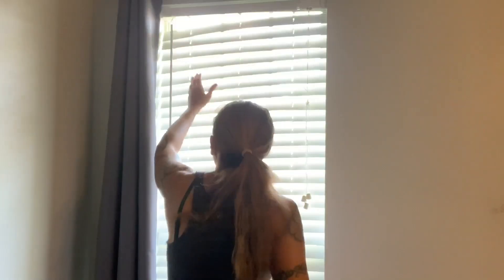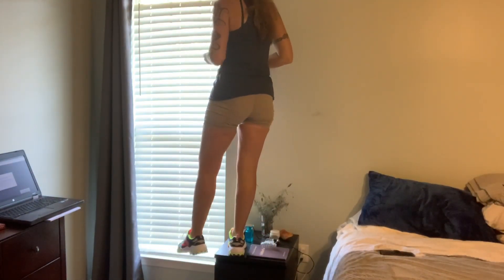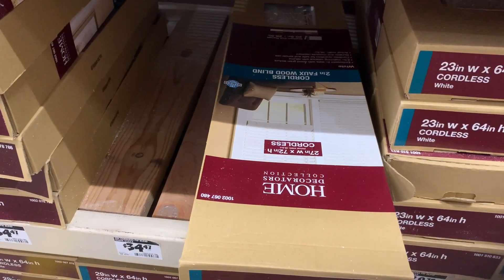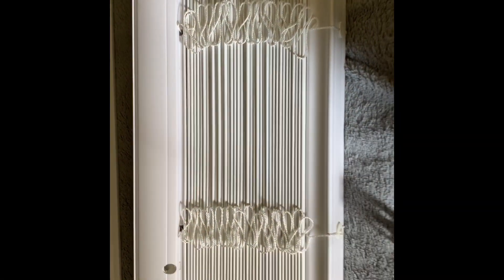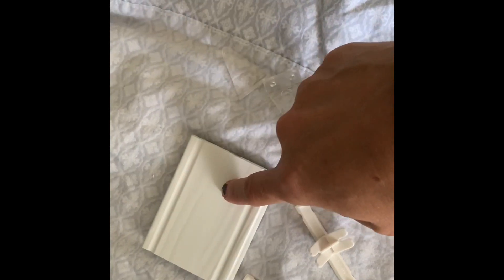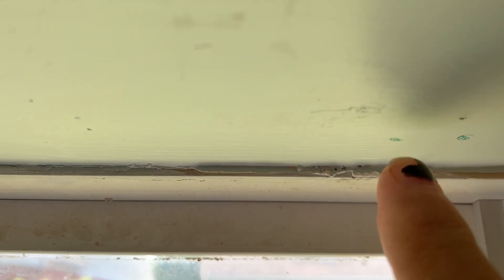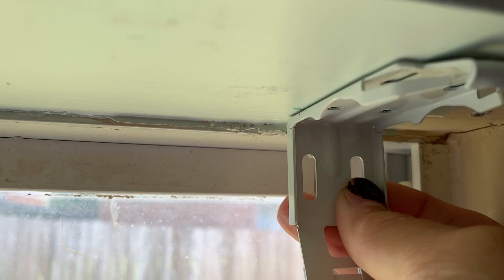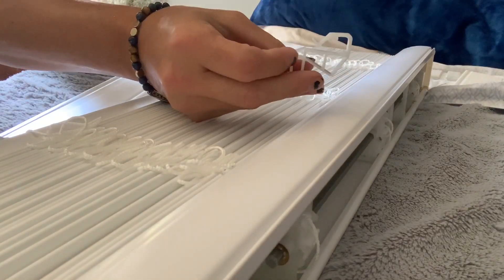Replacing broken window blinds with new “cordless” ones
The blinds in my bedroom window have been broken since we moved in not sure why I waited so long to replace them but I’m doing it now